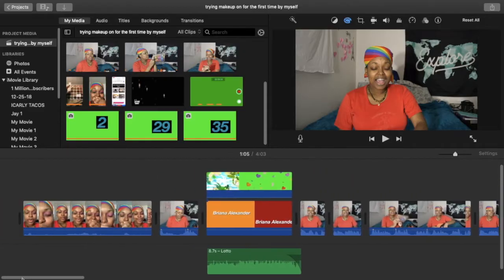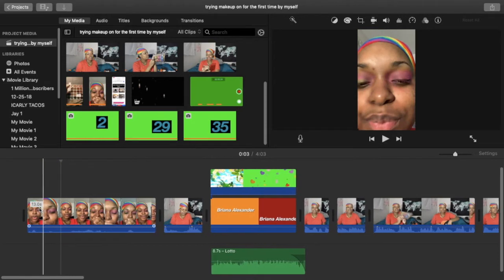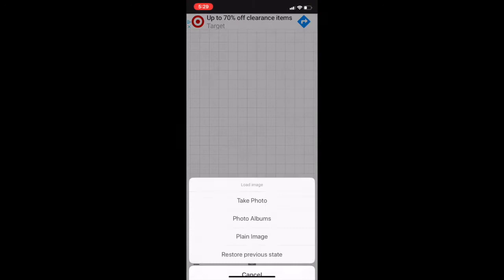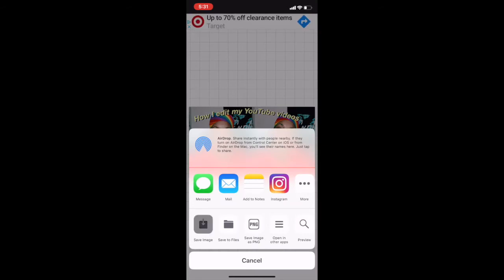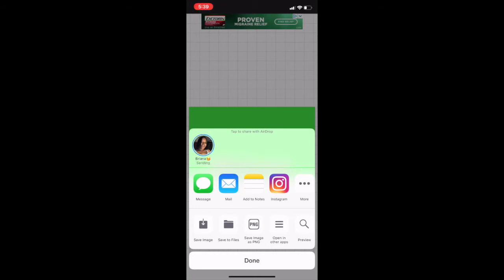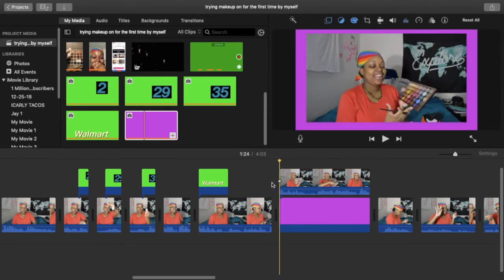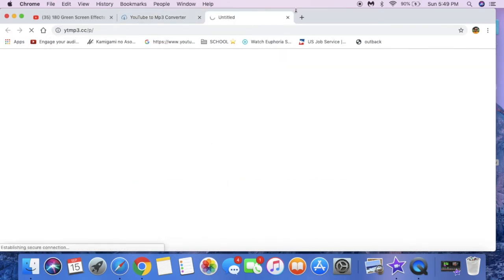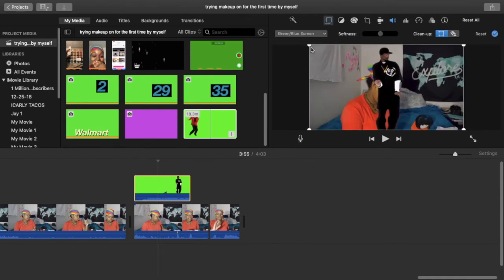HOW I EDIT MY YOUTUBE VIDEOS !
So this is how I edit my YouTube videos for those who were asking. It gets a bit loud at some parts but hope you enjoy 😊